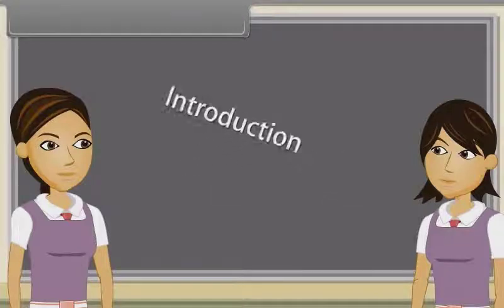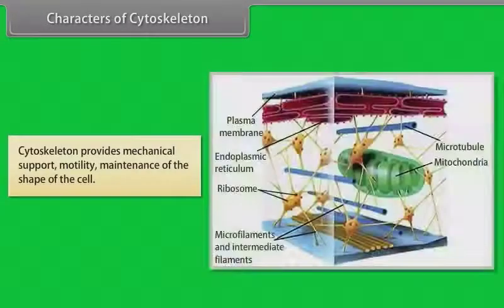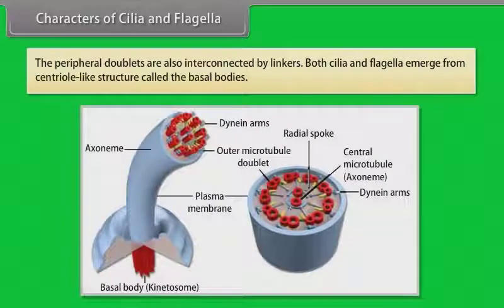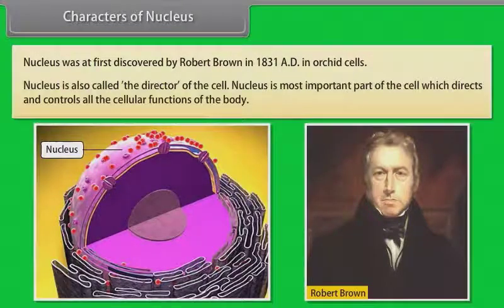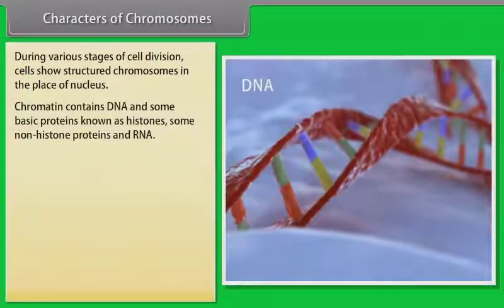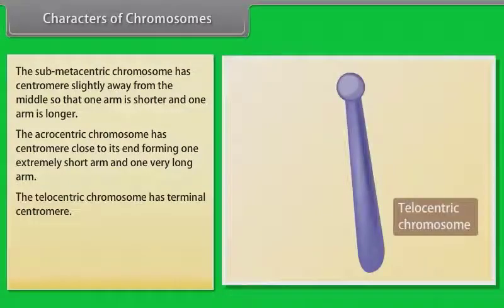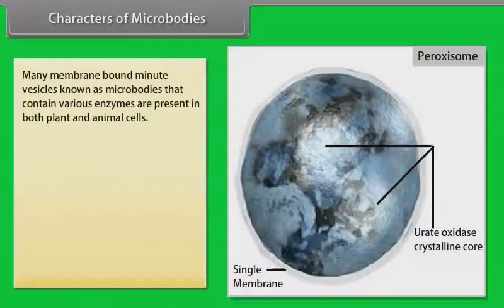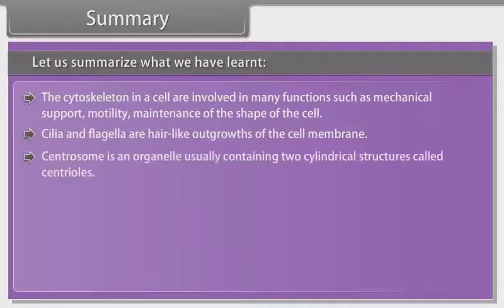8 Cell The unit of Life V | Animation | 11th phy | English